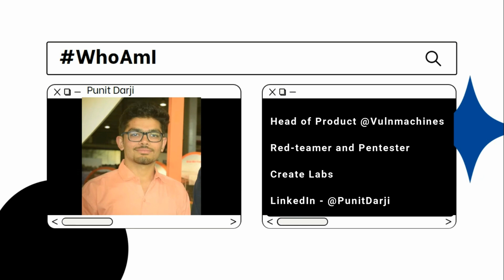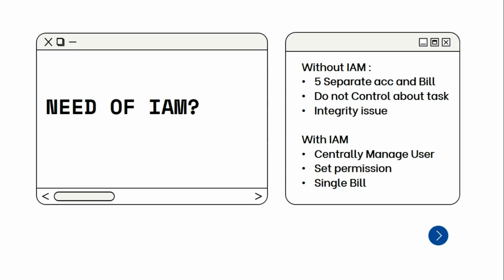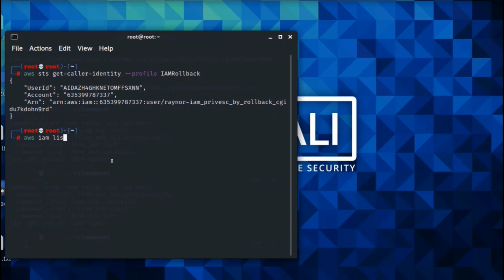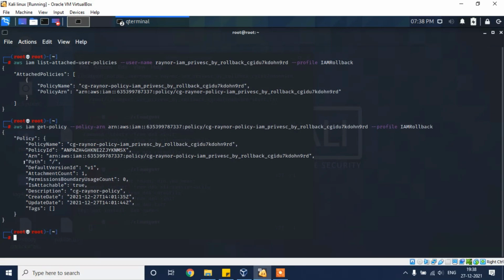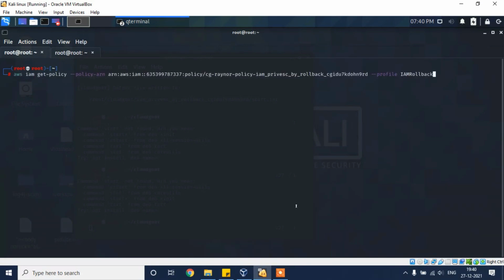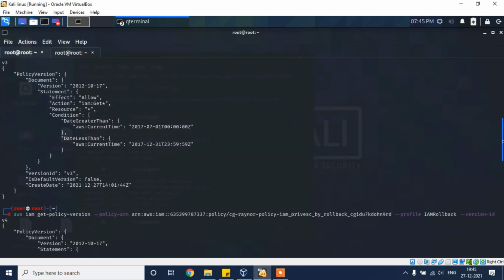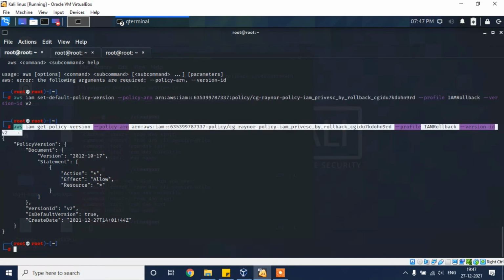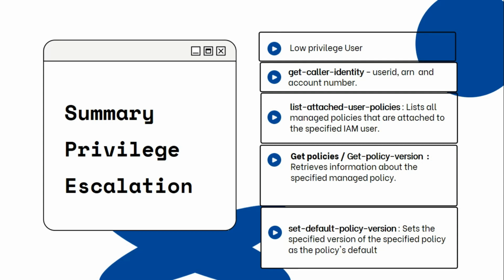🔒 Mastering Privilege Escalation in AWS | AWS Security Series 🔒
Back in 2021, I created this video and uploaded it on my YouTube channel @thesecopsgroup

Welcome to our AWS Security Series! In this episode, we dive deep into the critical topic of Privilege Escalation in Amazon Web Services (AWS). Understanding privilege escalation is crucial for safeguarding your AWS environment and data. Whether you're an AWS newbie or a seasoned pro, this video has something valuable for everyone.

🎯 What You'll Learn:
🔹 What is privilege escalation, and why it matter in AWS.
🔹 Common techniques and attack vectors used by cybercriminals.
🔹 Practical steps to prevent and detect privilege escalation attempts.
🔹 Real-world examples and case studies for better comprehension.

🚀 Stay ahead of the security curve and fortify your AWS infrastructure with our expert insights.

🤝 Join the AWS Security Community:
Connect with like-minded professionals, share your experiences, and stay updated on the latest AWS security trends.

Got questions or suggestions for future topics? Drop them in the comments below! We love hearing from you.